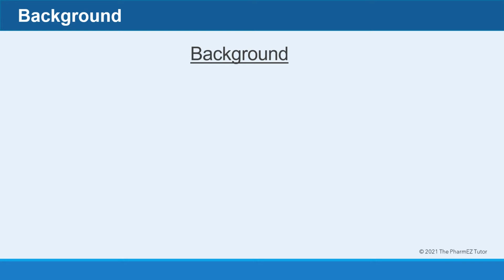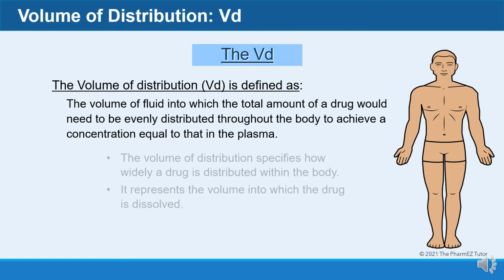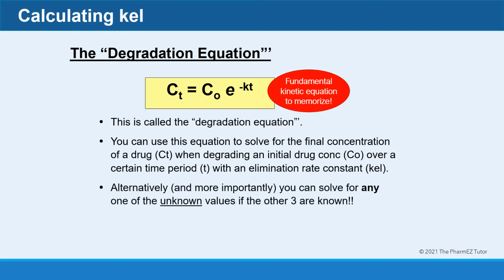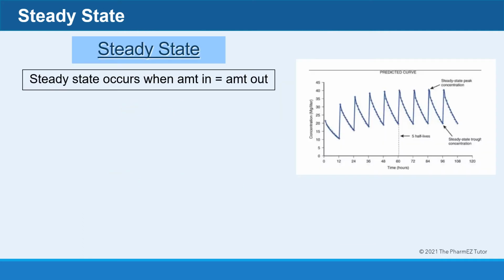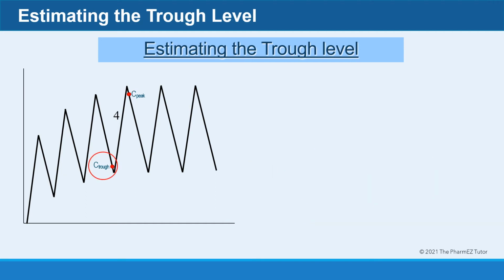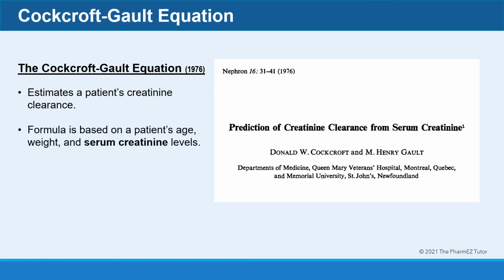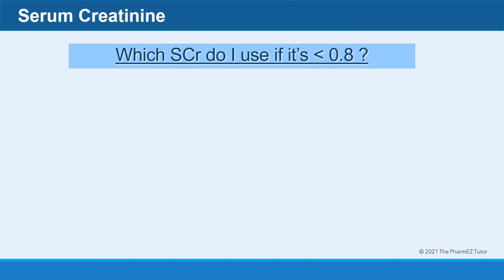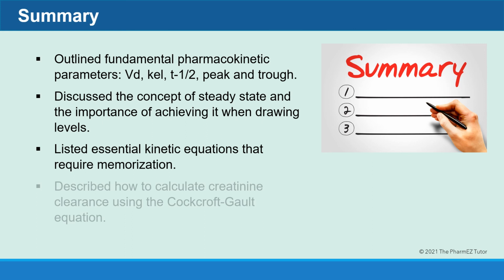Practical Pharmacokinetics - Part One: Fundamental concepts . Lecture for Pharmacy students.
In Part One of this lecture series, we will:
 Outline fundamental pharmacokinetic parameters: Vd, kel, t-1/2, clearance, peak and trough.
 Discuss the concept of steady state and the importance of achieving it when drawing levels.
 List essential kinetic equations that require memorization.
 Describe how to calculate creatinine clearance using the Cockcroft-Gault equation.